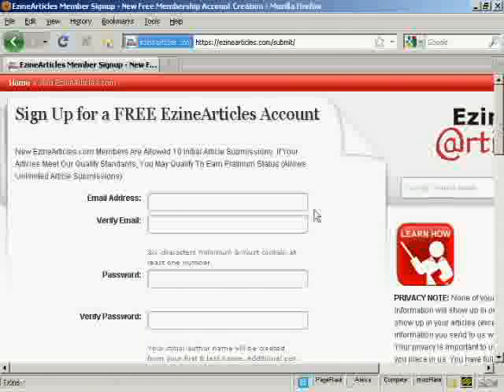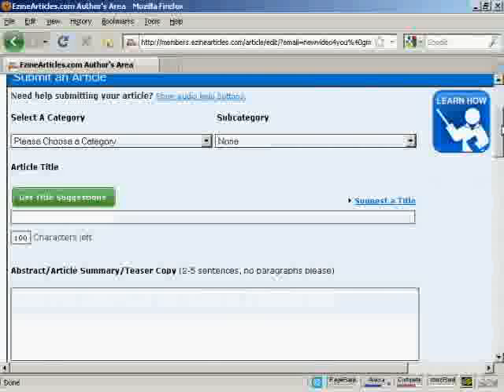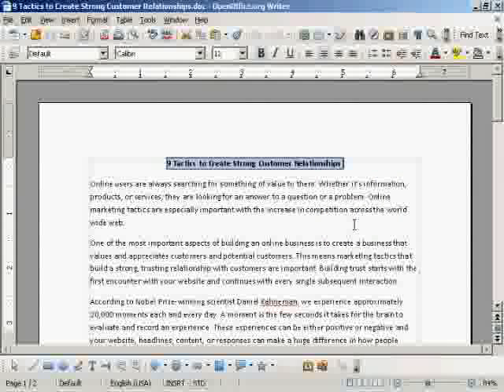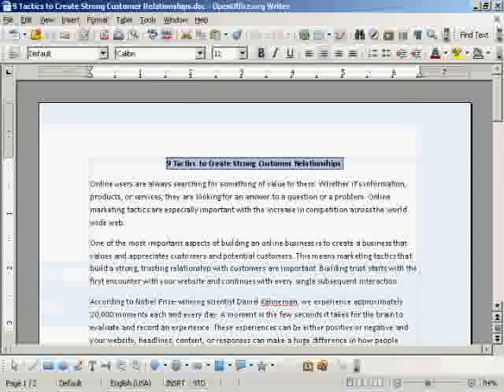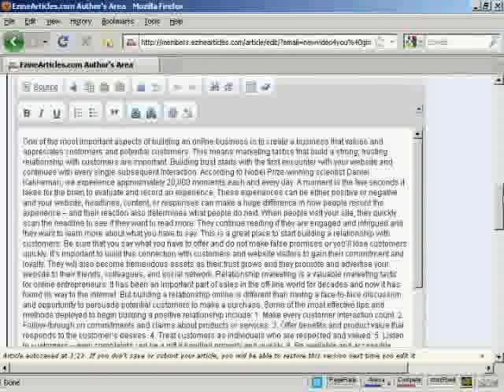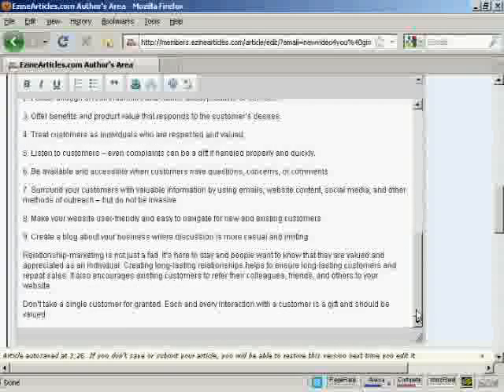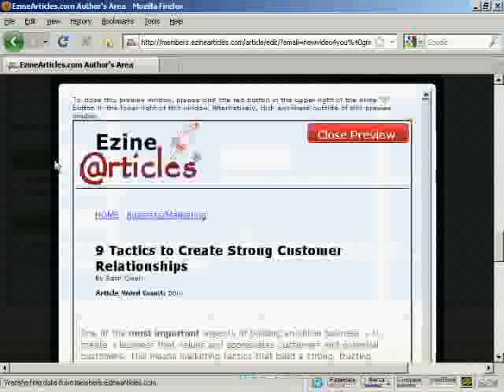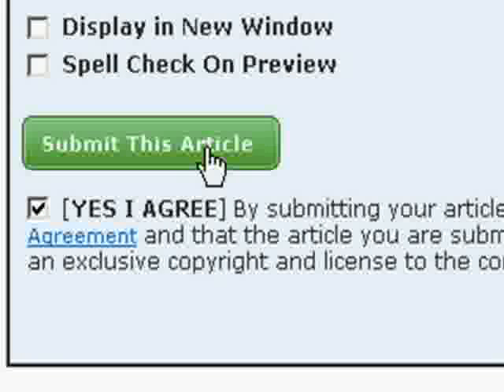How to Submit An Article to An Article Directory.By Bhavesh Shah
How to Submit An Article to An Article Directory.